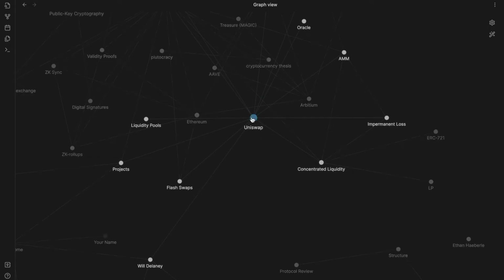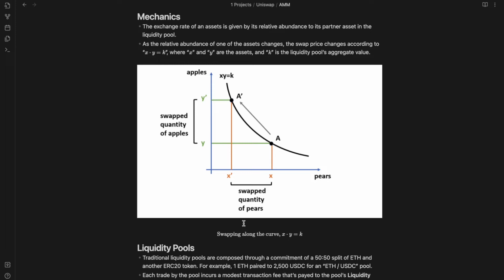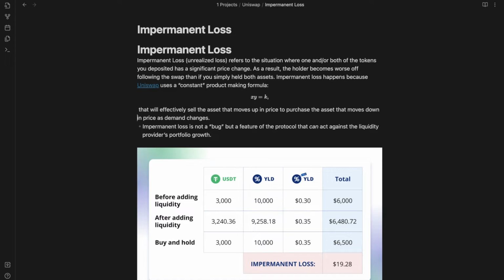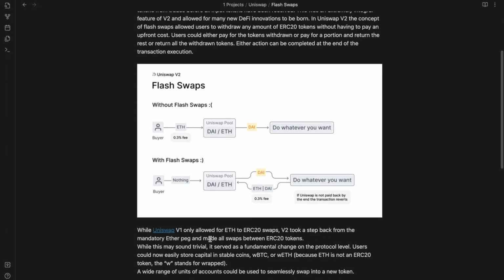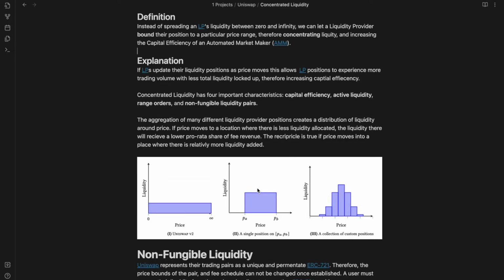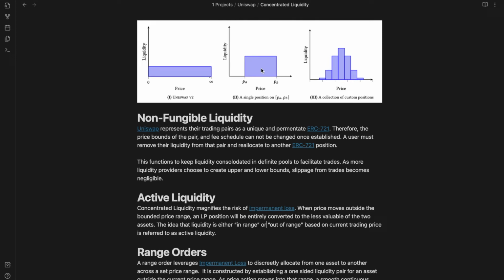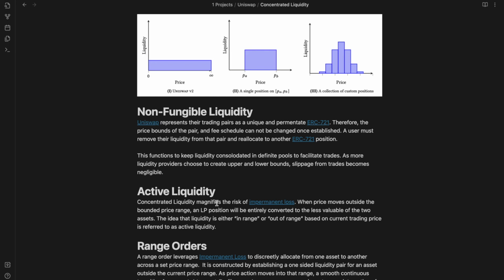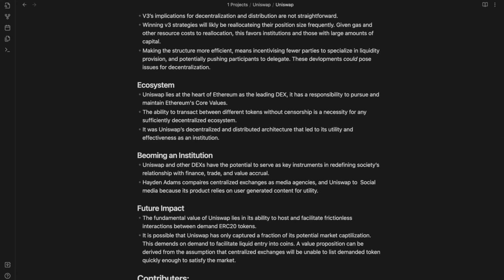Uniswap: The DEX That Kickstarted The DeFi Revolution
Uniswap is a decentralized exchange  that popularized the AMM exchange model and is consider a major player in kickstarting the "DeFi Revloution".
Even with Impermanent Loss, Uniswap is an attractive platform for both LPs and Traders and leverages Etherum's Atomic composability to facilitate Flash Swaps. As of now, Uniswap uniquely uses Concentrated Liquidity provision which has greatly increased its capitol efficiency.

This video was produce by the Boiler Blockchain research team from Purdue University and is part of our innovative to make practical and educational content to undergraduate students.